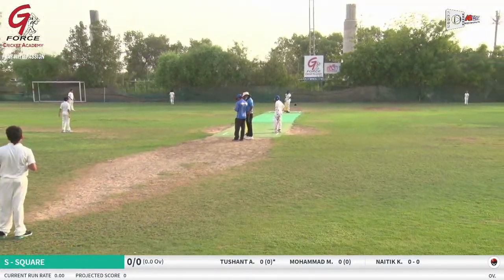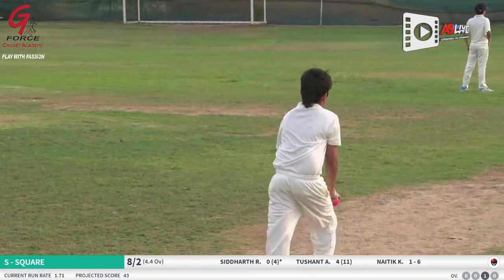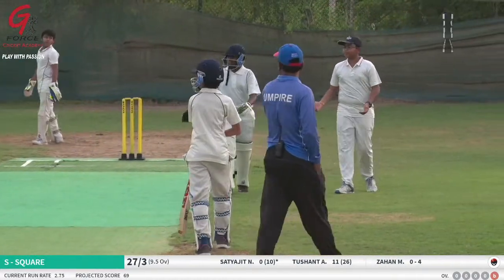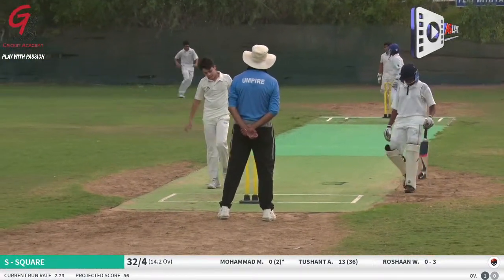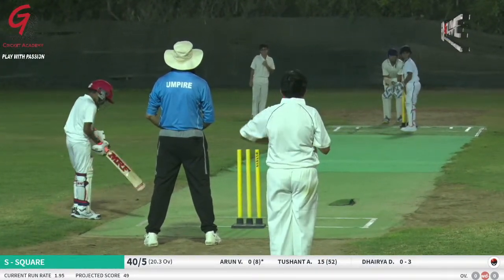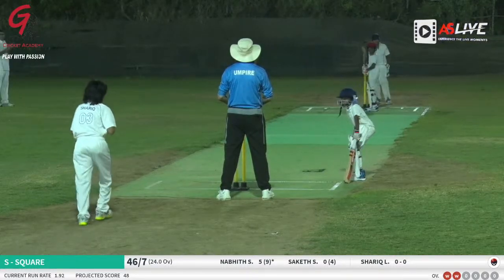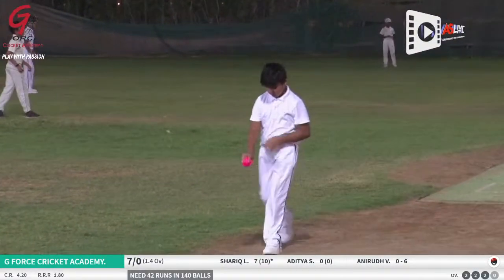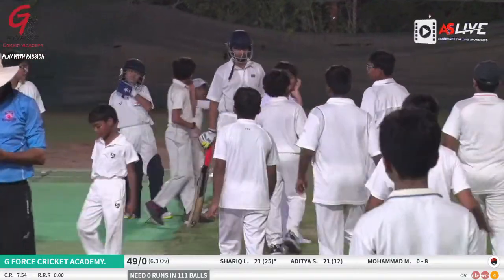S SQUARE U13 vs G FORCE CRICKET ACADEMY U13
G FROCE CRICKET ACADEMY PARCTICE MATCHES